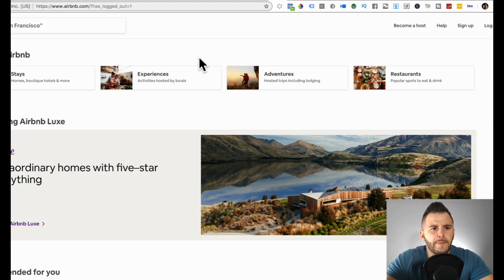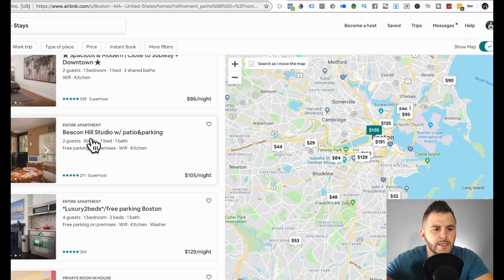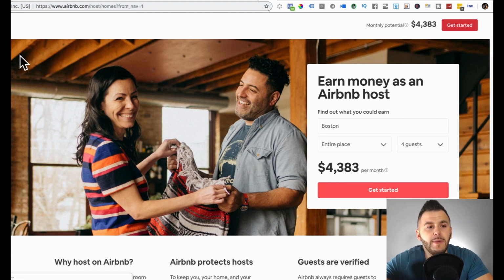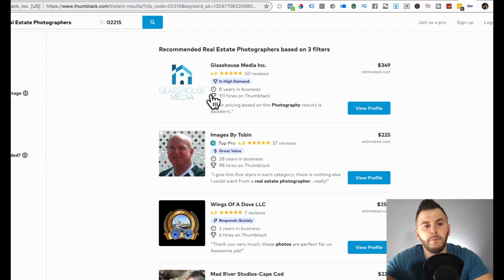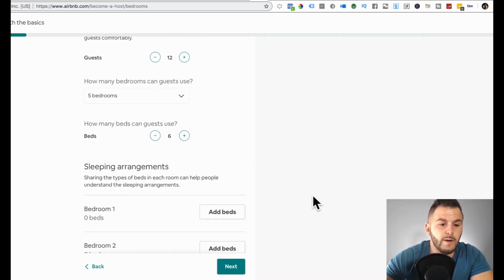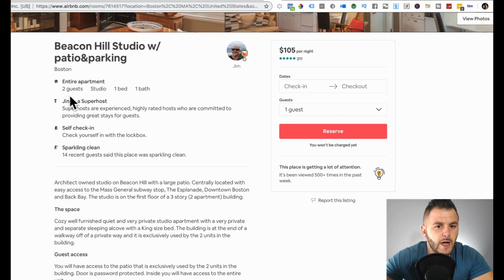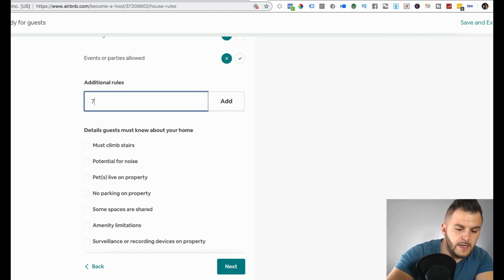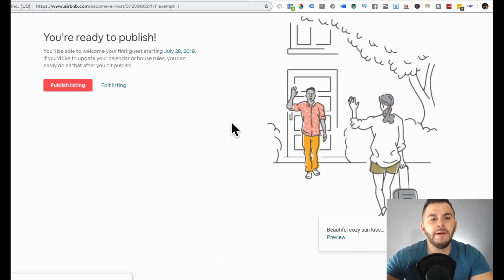Listing A Home On Airbnb From Start To Publish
In this video, I share Airbnb Hosting Tips: TOP 5 THINGS I WISH I KNEW WHEN STARTING OUT!
 I suggest you write these tips down and take action!
🕒 TIMESTAMPS 🕒
No one can argue that the Airbnb business model has made people a lot of money. I’ve got questions about the different ways you can make money and if is it still a good time to start an Airbnb business. In this Airbnb business model video, will teach you the different ways people or companies could use Airbnb and what you should consider in 2019 before making any decisions about the Airbnb business model.

This is an instruction video to help people get started renting on Airbnb.  It goes into detail on all aspects of the setup and hosting process, it includes many practical tips that should be useful to new and veteran Airbnb users.  A complete guide in a 10-minute video like this didn’t exist when I was starting as a new host so I made this one and hope it helps future Airbnb users!

If you think something was missing, or have your own Airbnb suggestions be sure to share them in the comments section!

This video is about Airbnb Hosting Tips: TOP 5 THINGS I WISH I KNEW WHEN STARTING OUT!